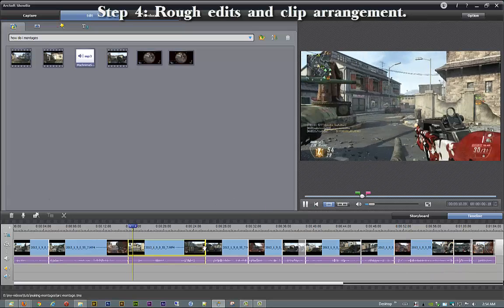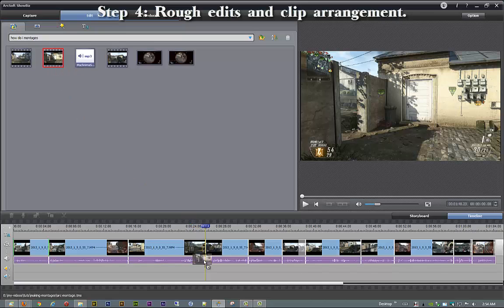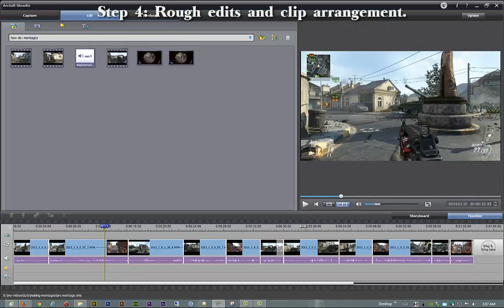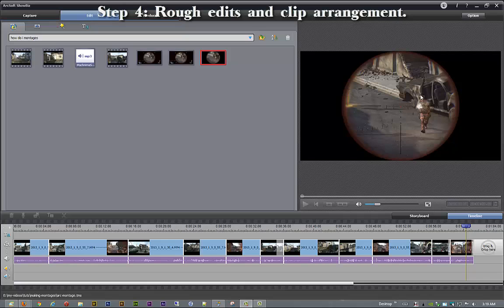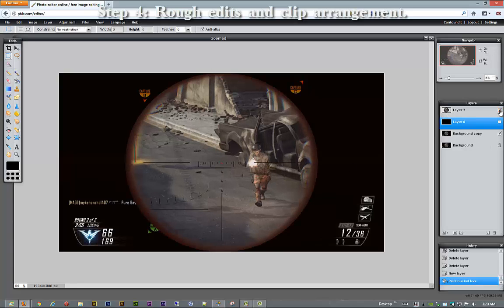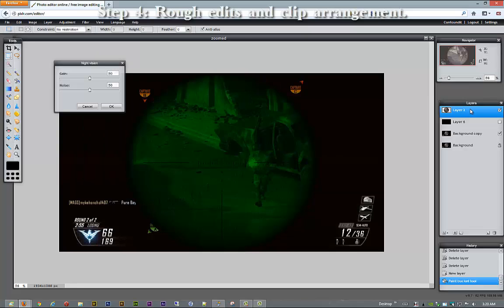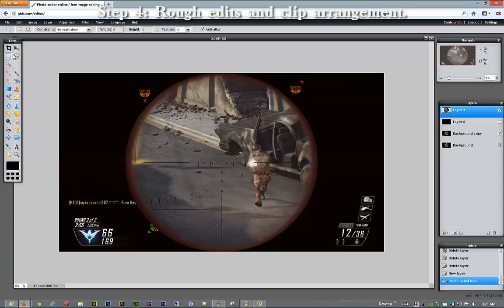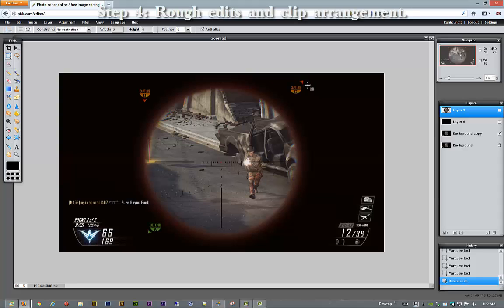☼ Make a Montage with Arcsoft Showbiz: Editing your gameplay with showbiz Part 4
Step 4 of editing with arcsoft showbiz. We go over rough editing your montage and creating clips and how to use still images in your awesome montage.